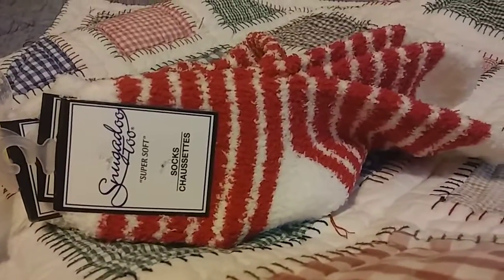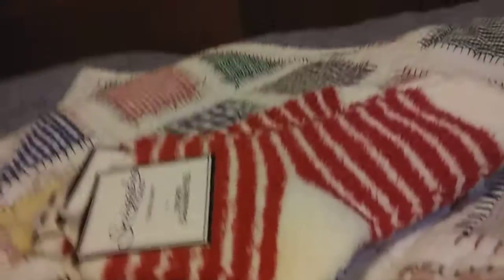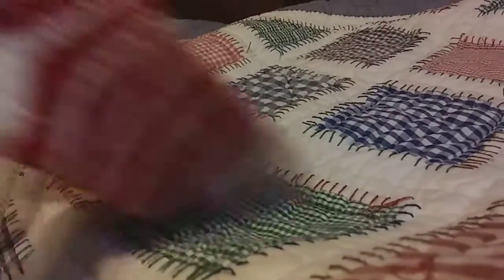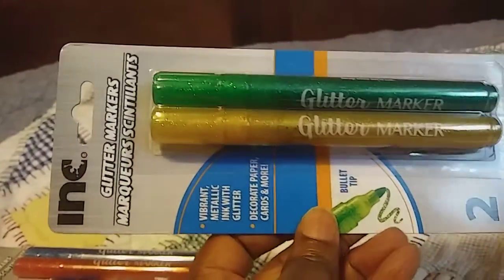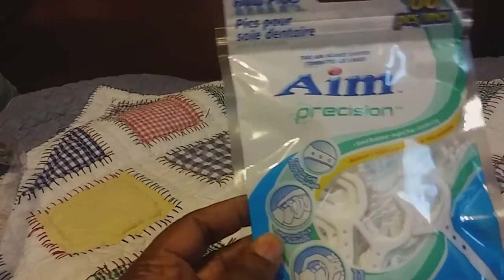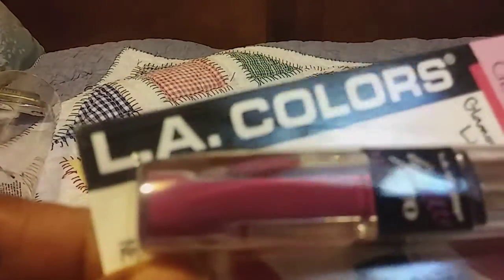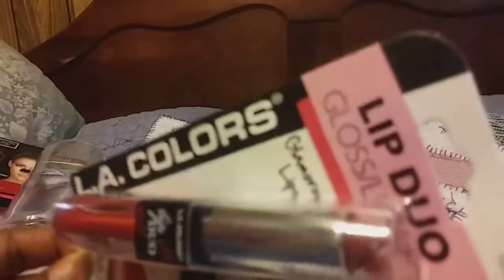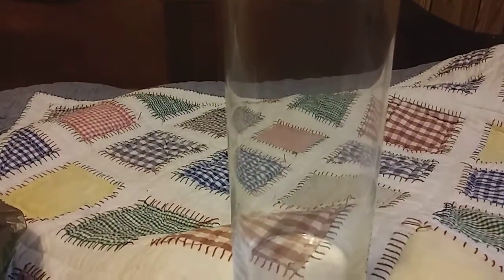Good Money Steward(3)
Dollar Tree Haul 10/6/17 Thank you for viewing my videos.